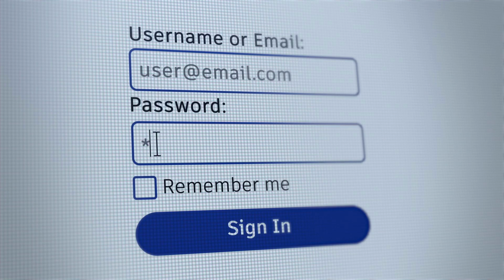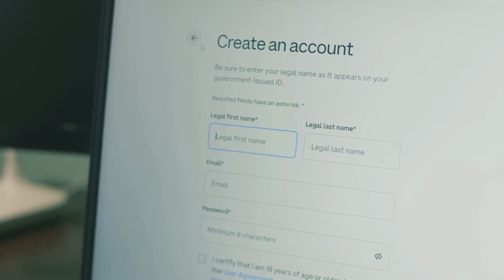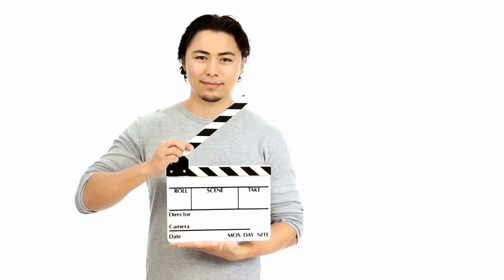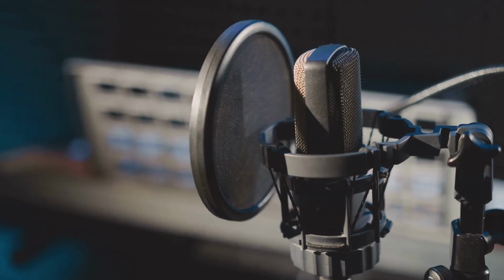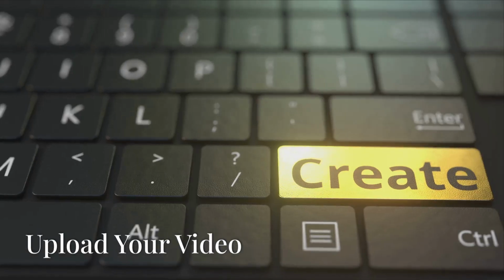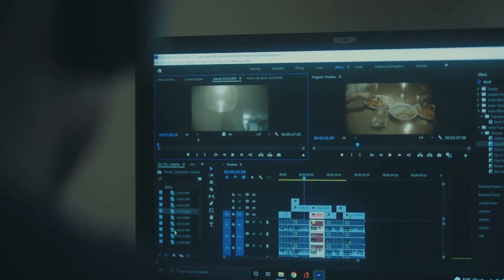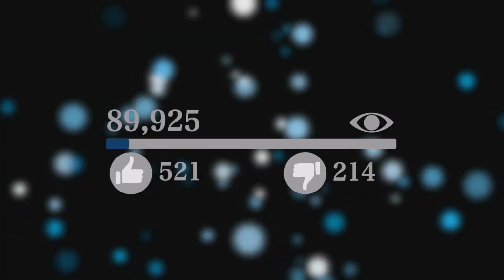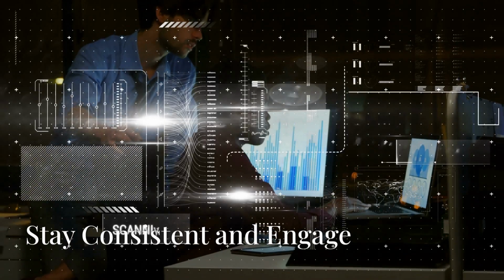Ultimate Guide: Set Up Your YouTube Channel!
"Hi everyone! Are you ready to start your journey as a content creator? In this video, I’ll guide you step by step on how to set up your very own YouTube channel from scratch. Whether you want to create gaming videos, tutorials, blogs, or educational content, this tutorial will make it simple and straightforward!".